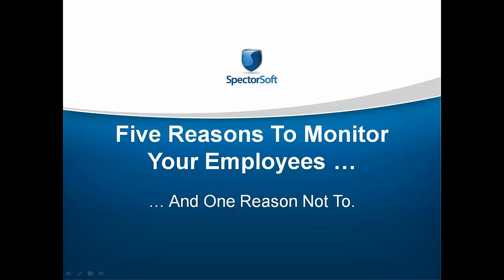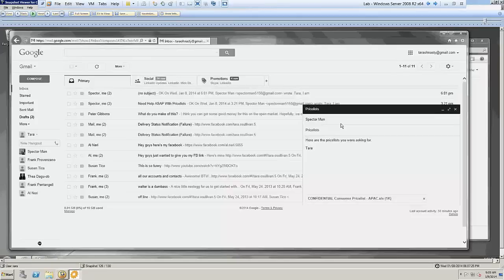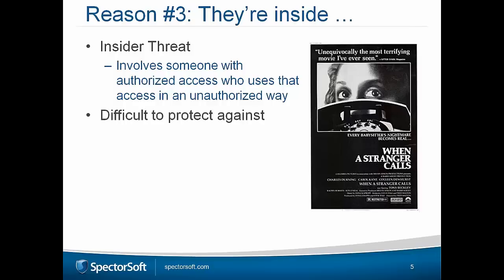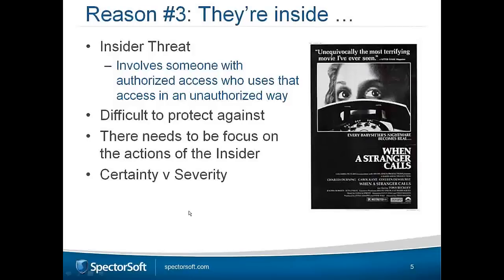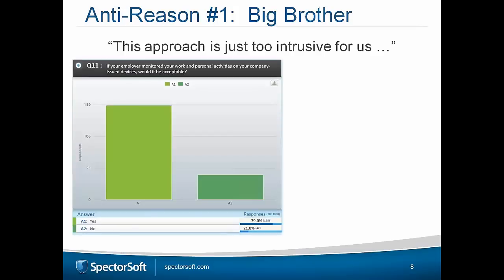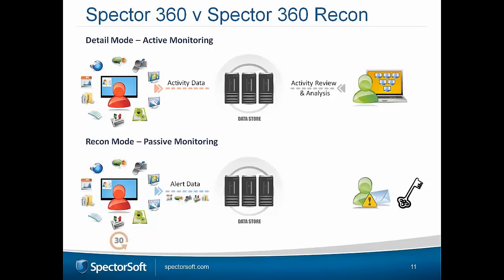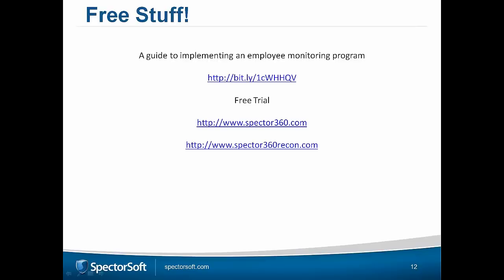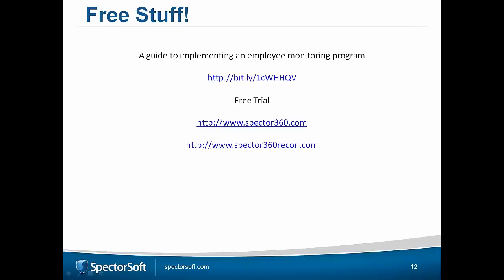5 Reasons To Monitor Employee Computer Usage and 1 Reason Not To!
Webinar detailing the top 5 reasons to monitor employee computer usage on company-owned devices while balancing an employee's right to privacy. This is a Spiceworks partner webinar.